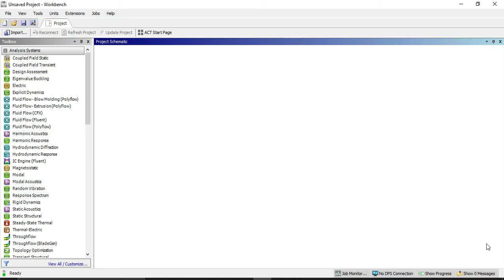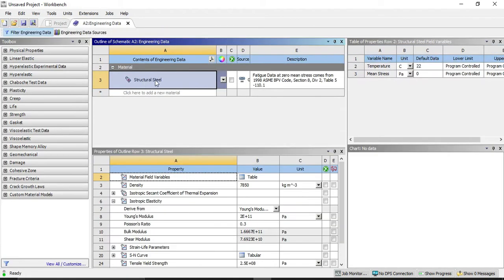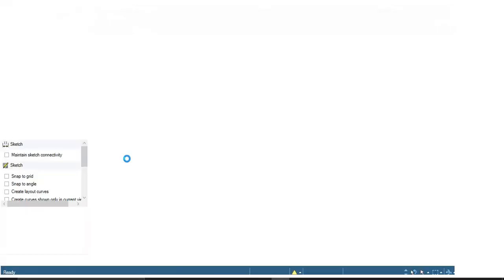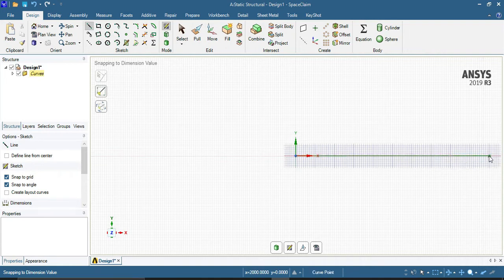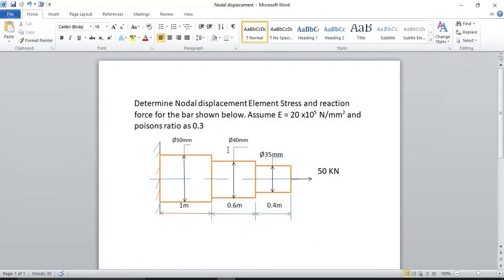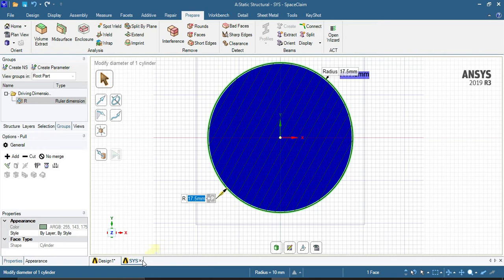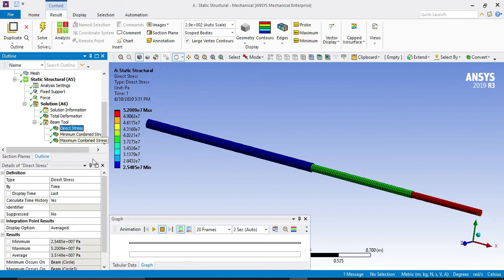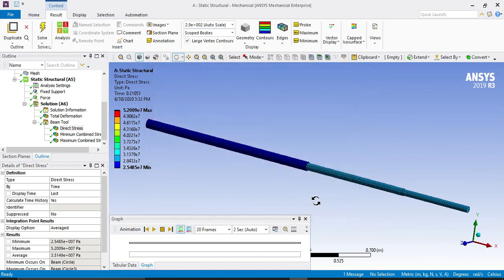Ansys 2019 R3 Tutorial for Beginner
Basic tutorial of Ansys 2019 R3. In this Video we r finding a Elongation in a Bar Which contain 3 section with different diameter and length where one end is fixed and the another end load is acting